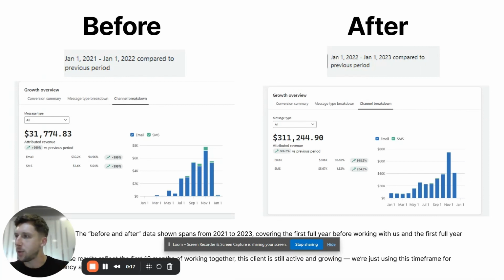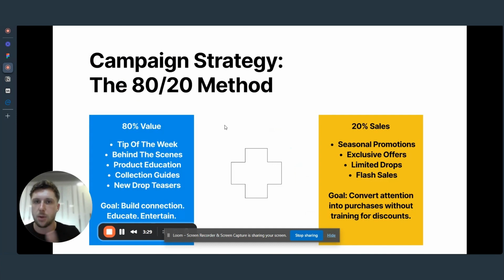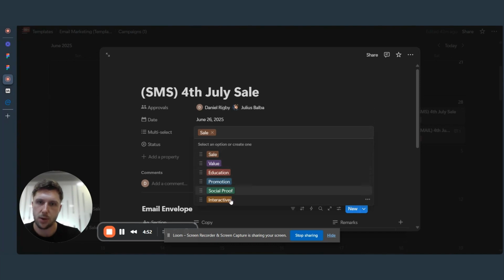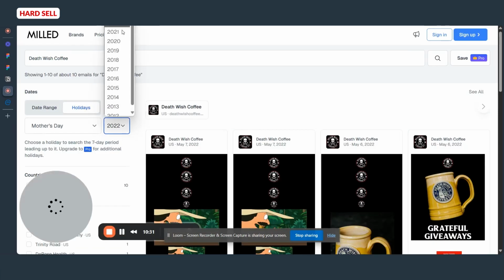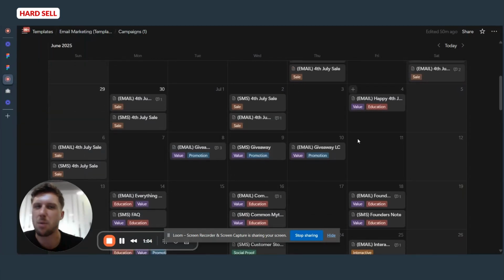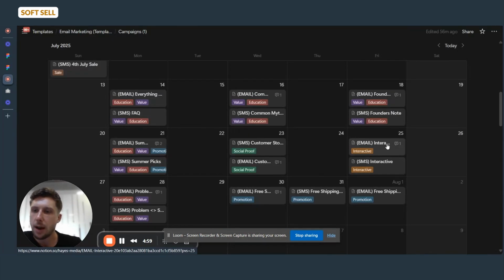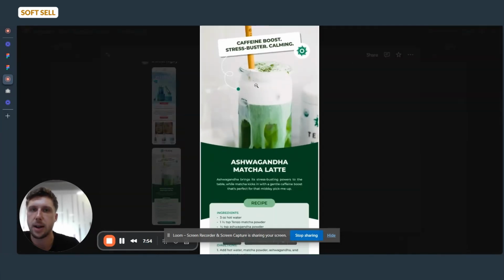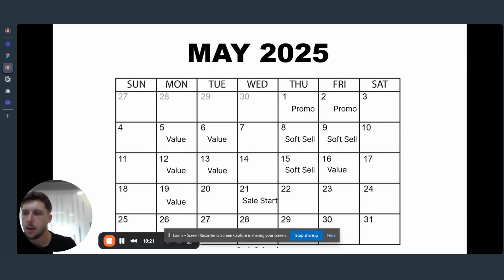$311,244/mo Klaviyo Email Calendar Strategy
📧 Make more revenue from email marketing - book your Growth Consultation with Jordan

The Shopify brands that generate the most revenue from Klaviyo campaigns are the ones who plan out a well structured campaign calendar. In this video we share the campaign calendar approach that has generated millions of $ in revenue in just the last 4 months.

Timestamps:
0:00 Why Listen To Me
0:34 Intro
1:42 Importance of Campaign Calendar
2:19 The 80/20 Method
3:06 Campaign Calendar
17:35 Summary